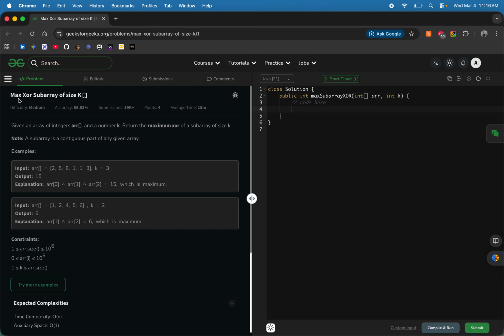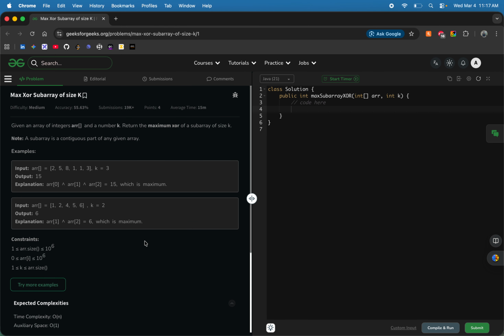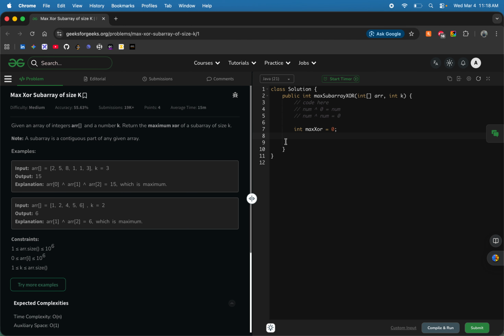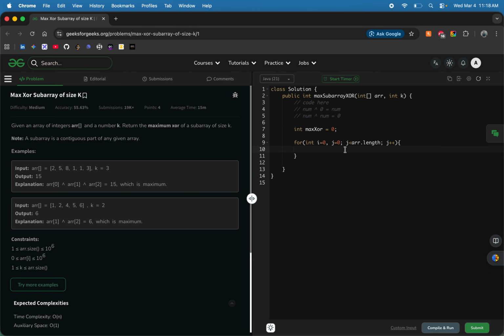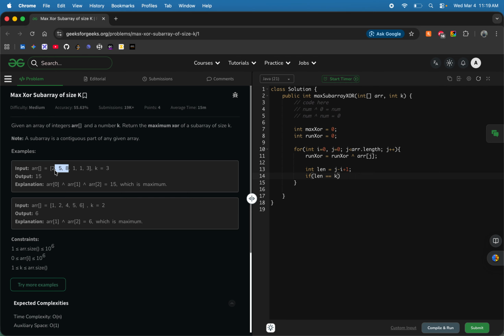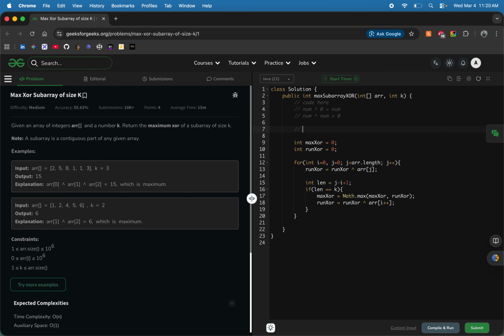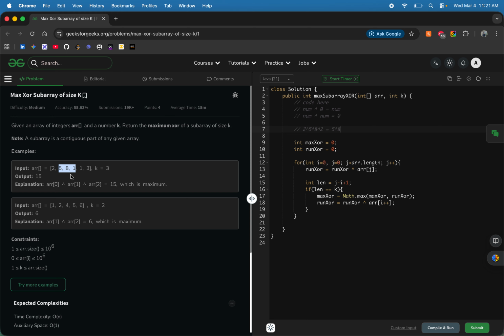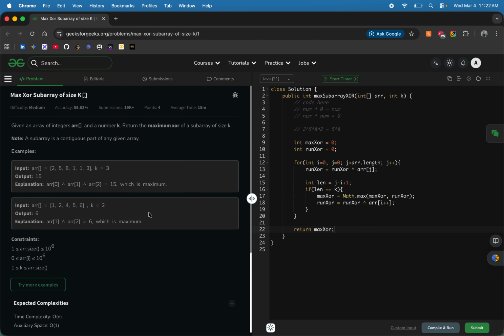Max Xor Subarray of size K gfg potd 04/03/2026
In this video, I solve and explain GFG POTD step by step.
We go through the problem intuition, edge cases, and the optimal approach so you can understand why the solution works and not just copy it.

Perfect for:
- Interview prep
- DSA practice
- Learning how to think through problems logically

👉 Drop a comment if you want the solution in another language or with more test cases!